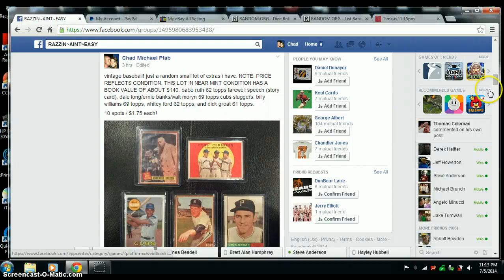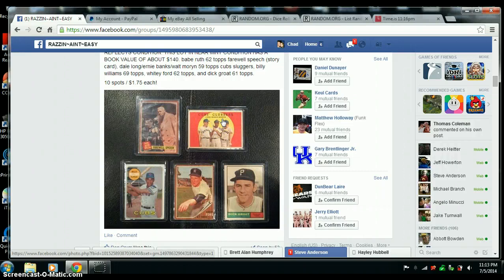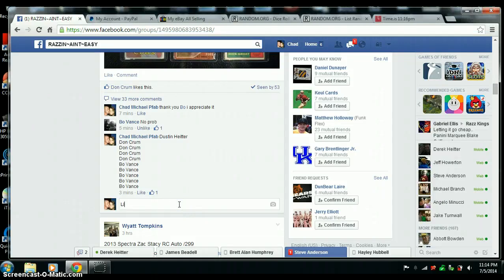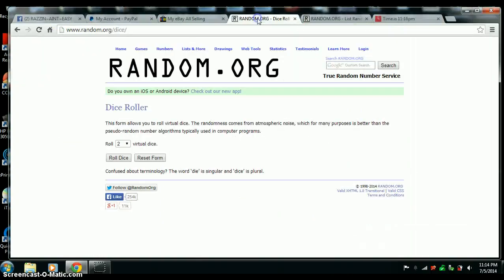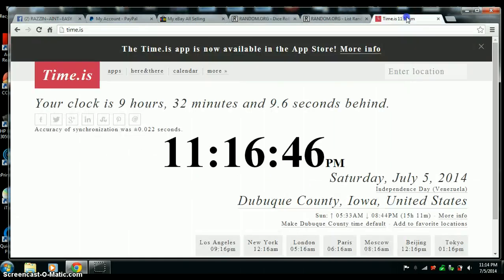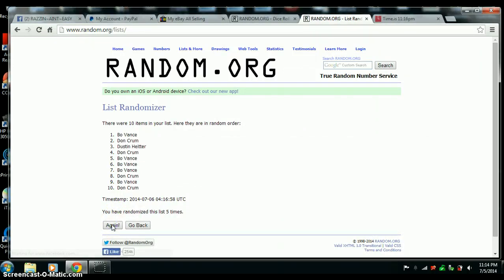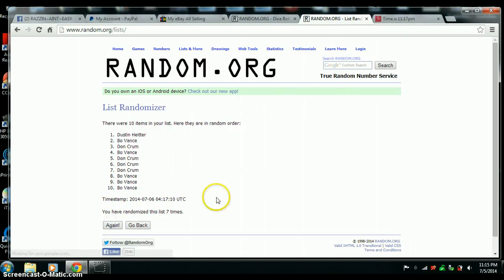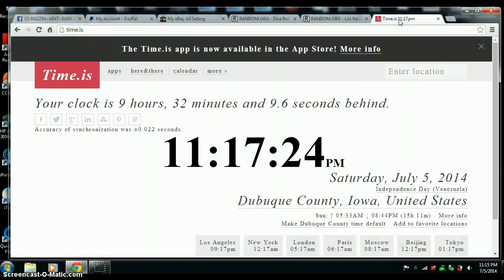VINTAGE BASEBALL LOT RANDOM